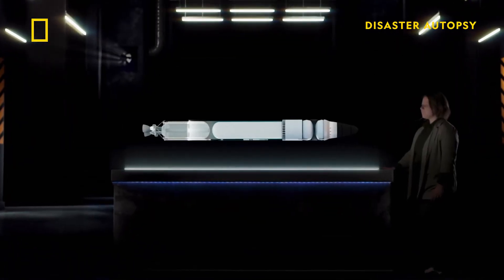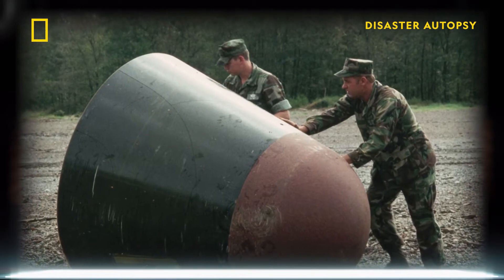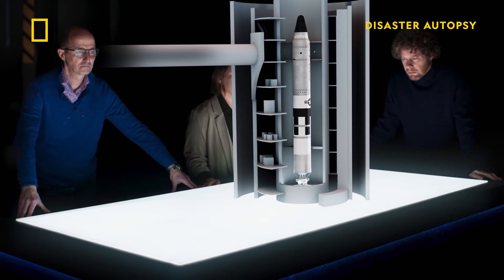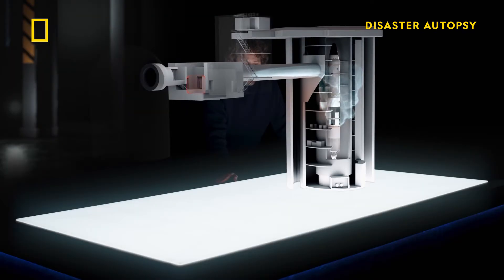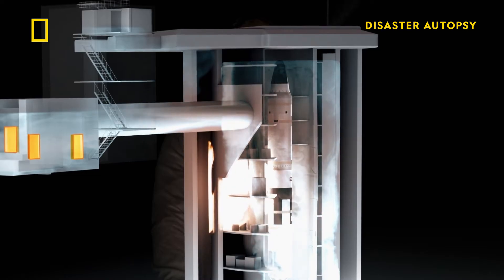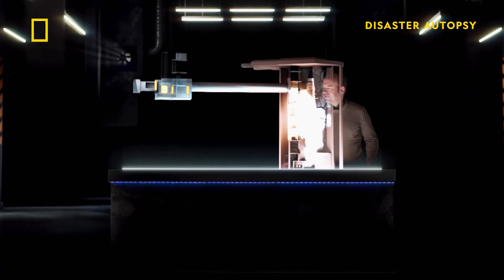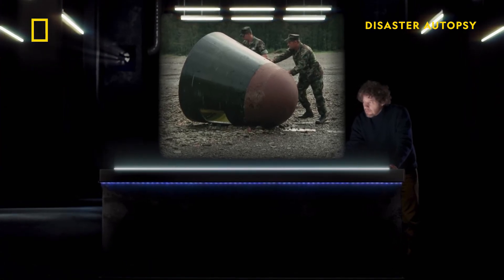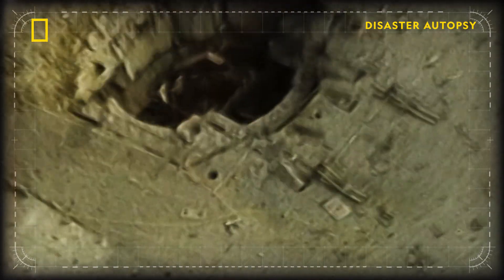Why Did the Titan II Nuclear Missile Explode? | Disaster Autopsy | National Geographic UK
How did a Titan II nuclear missile explode in its Arkansas silo? The Disaster Autopsy experts will use cutting-edge technology to analyse the evidence to discover what went wrong and why.

Watch Disaster Autopsy on Thursdays at 8pm, on National Geographic UK. 📺